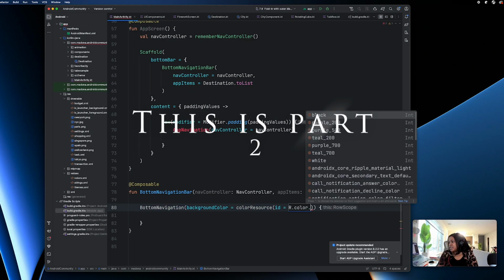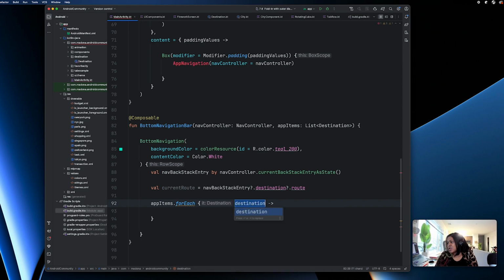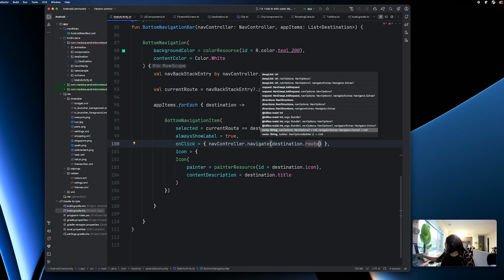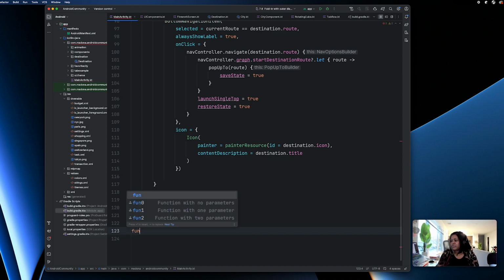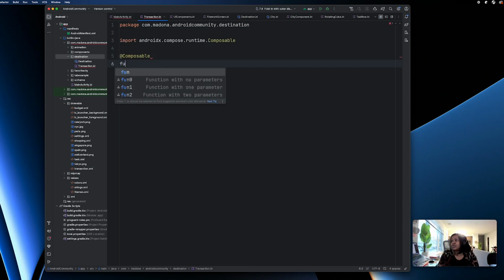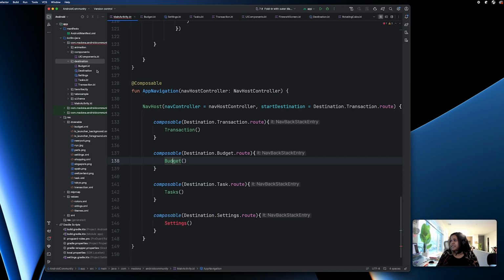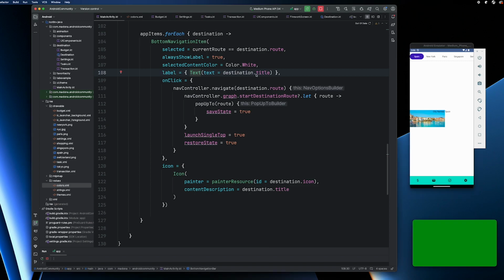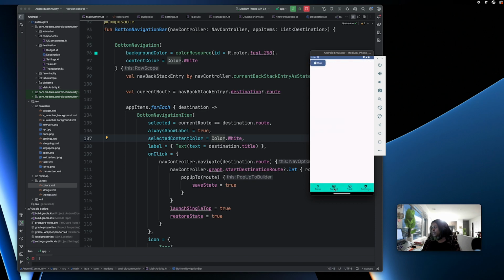Jetpack Compose Basics: Bottom Navigation Part 2